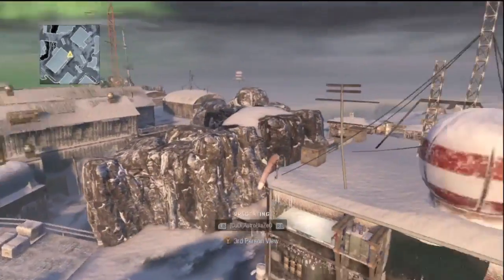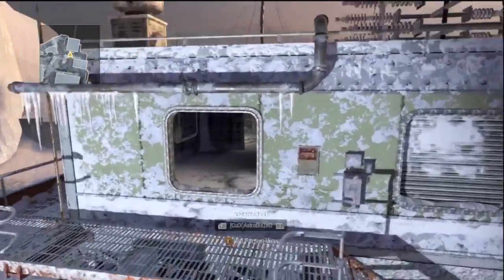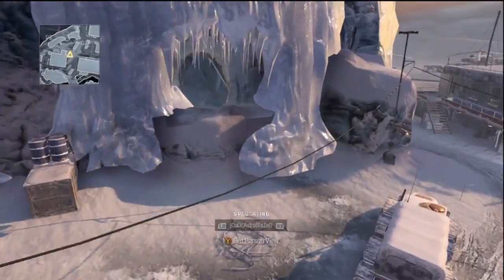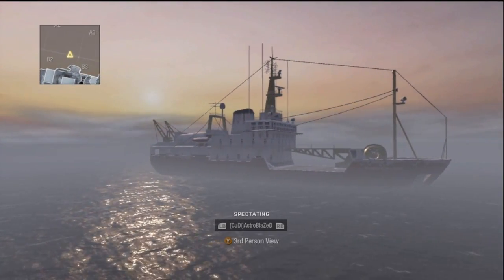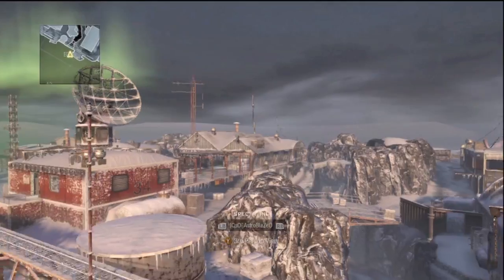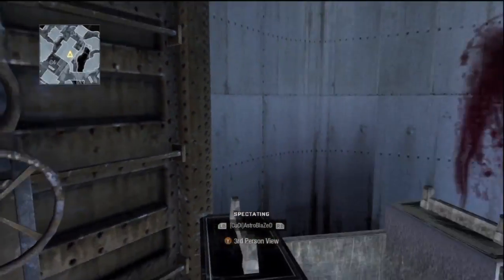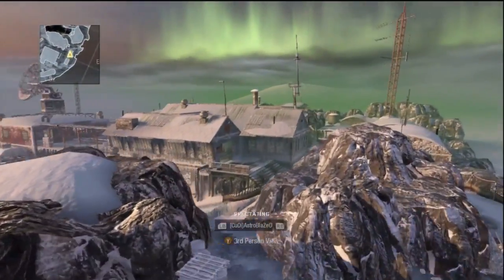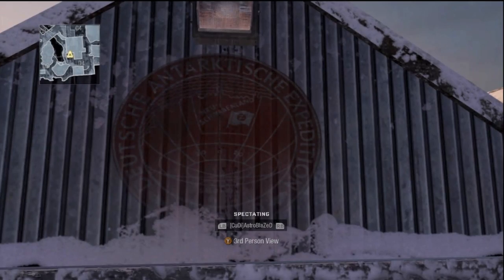MASSIVE Discovery Easter Eggs Being Call of the Dead (HD)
►►►Can you please rate?◄◄◄